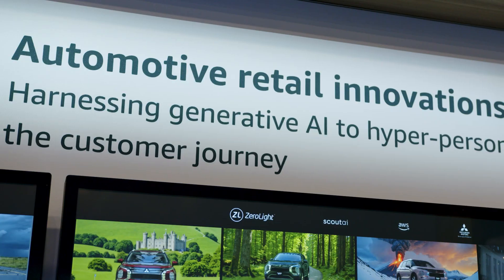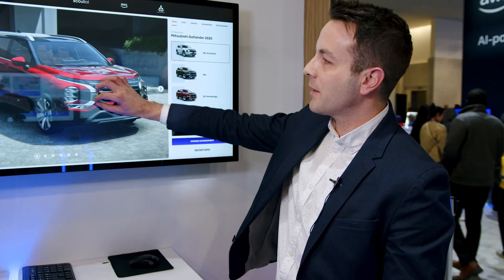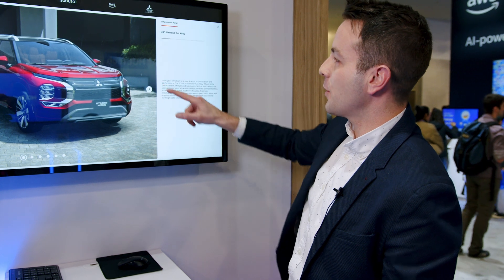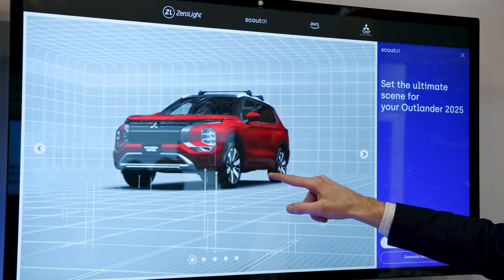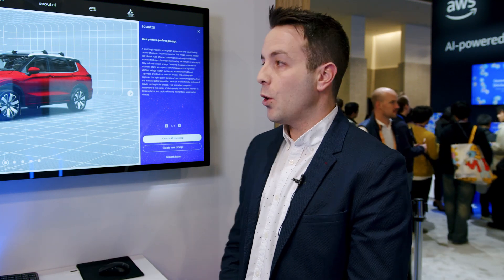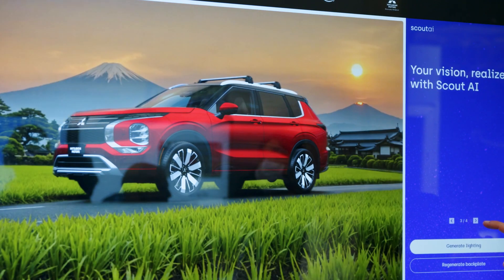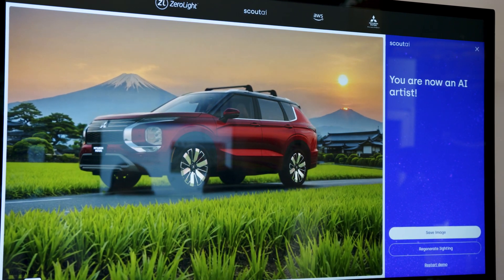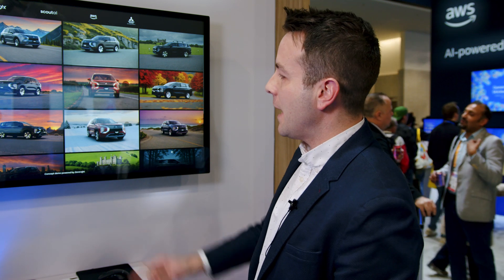Experience the Future of Car Shopping with ZeroLight's Cutting-Edge Tech | AWS Events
Dive into ZeroLight's groundbreaking demonstration of automotive visualization technology built on AWS, featuring the Mitsubishi Outlander 2025. This video showcases how AI and cloud computing are revolutionizing the car buying experience, making it more personalized and interactive than ever before.
Learn about:
• Advanced product configurators that adapt from 2D to 3D based on user engagement
• Scout AI: A game-changing tool that generates custom backgrounds for vehicles using AI
• Personalized digital takeaways with AR capabilities for an immersive at-home experience